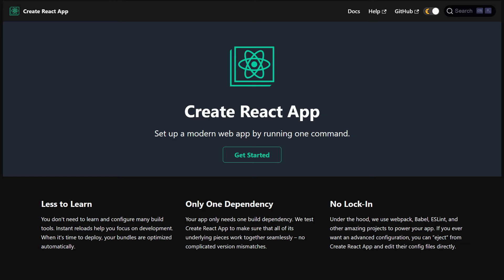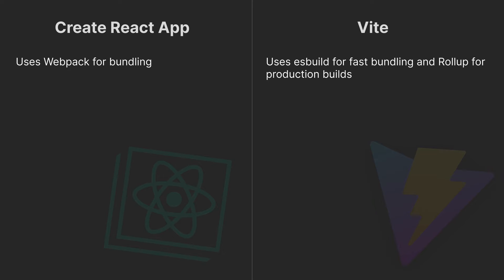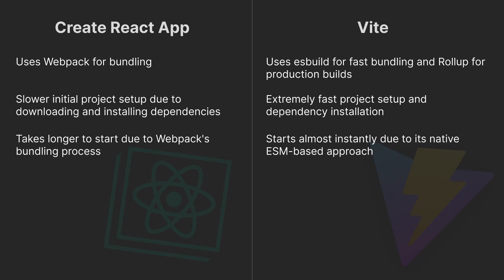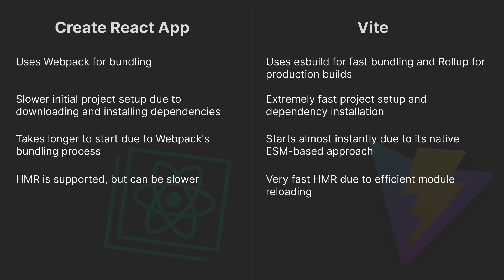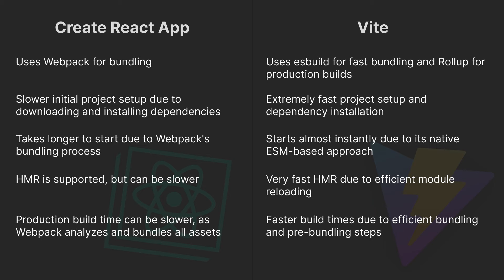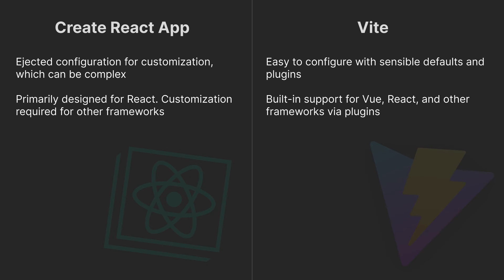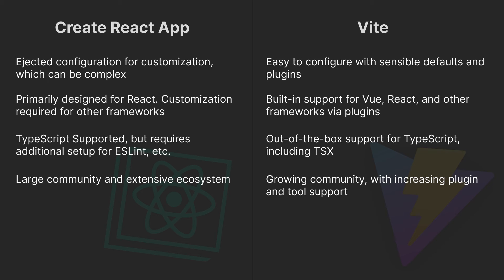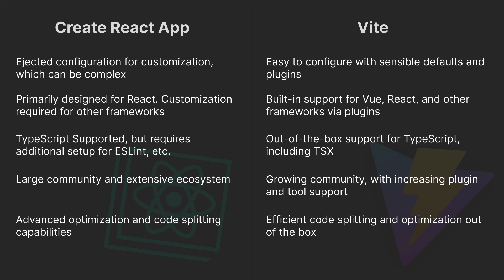Create React App vs Vite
Create-React-App and Vite are both modern build tools used for setting up and developing web applications, but they approach the task with different philosophies and underlying technologies. Here is a detailed comparison.